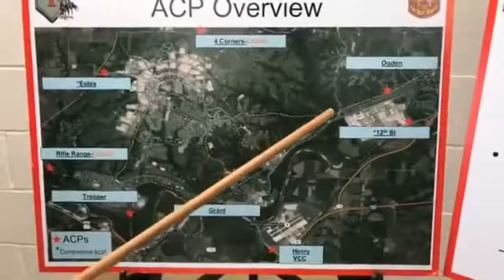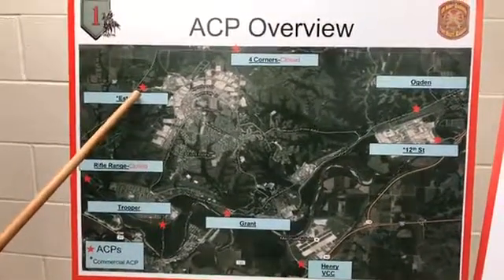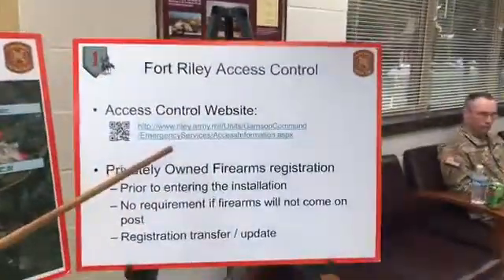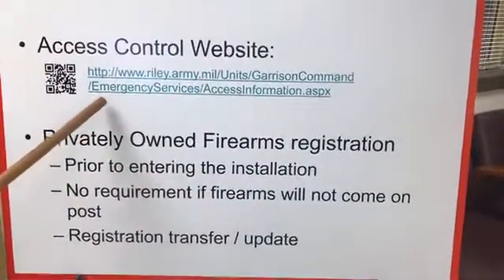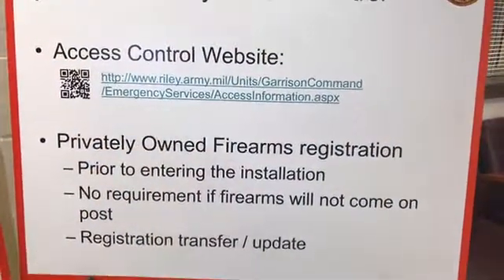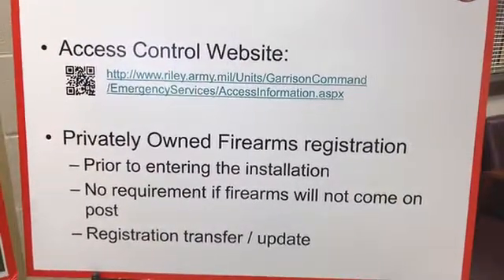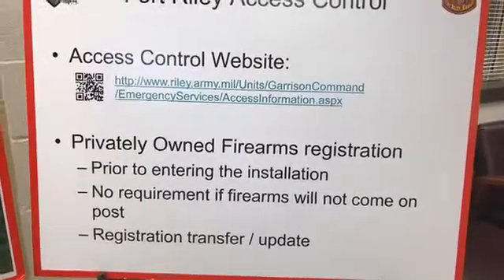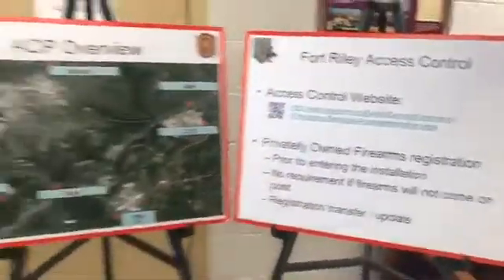Fort Riley, Kansas Visitor Center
Everything you need to know about your first few days at Fort Riley, Kansas. Things you will need with you to get access through the gates at the Visitor Center. Registering Firearms. Your first week at 1st Replacement Company by the Commander and 1SG.